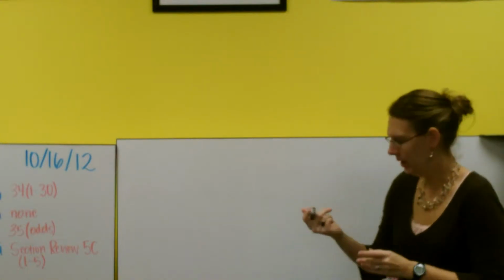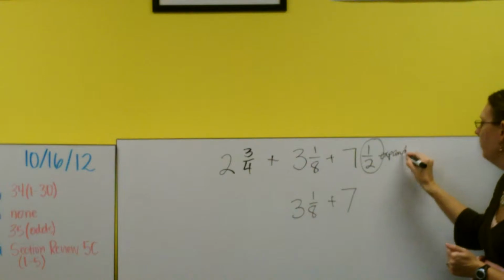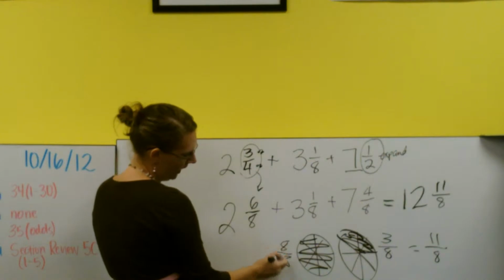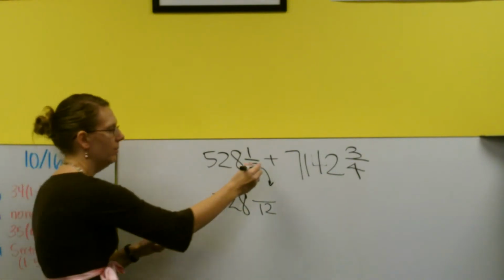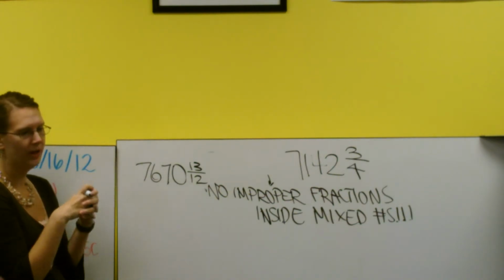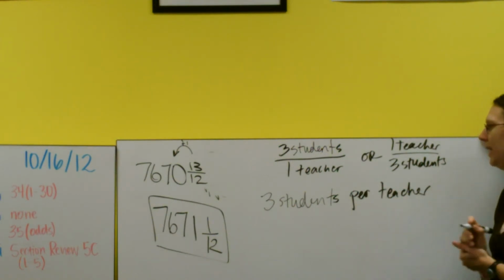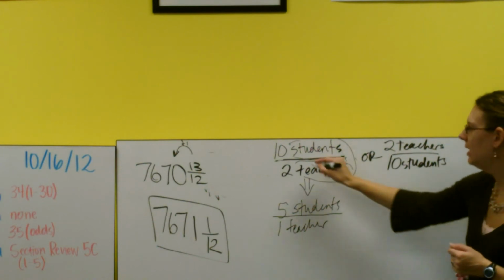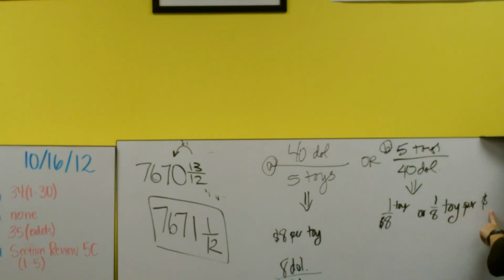PreAlgebra Lesson 34